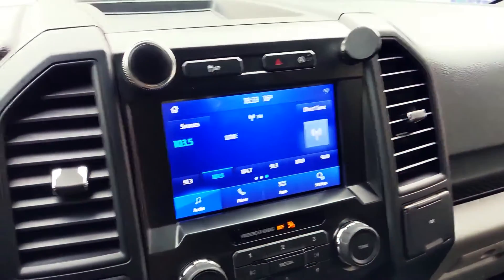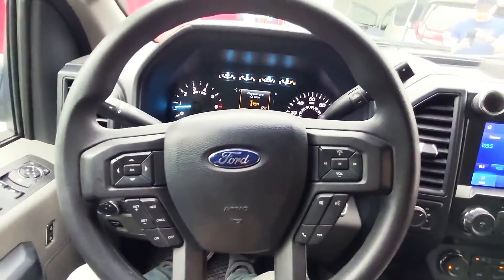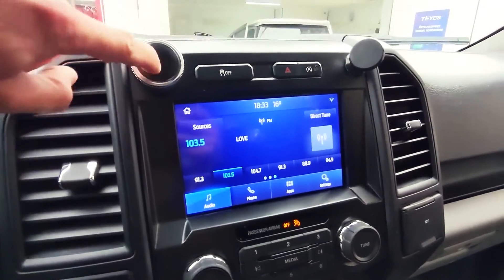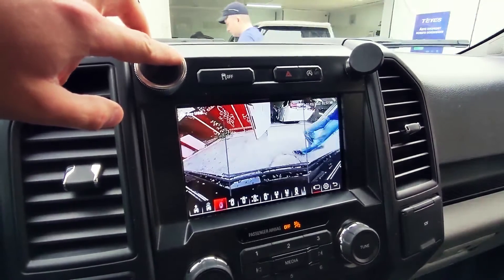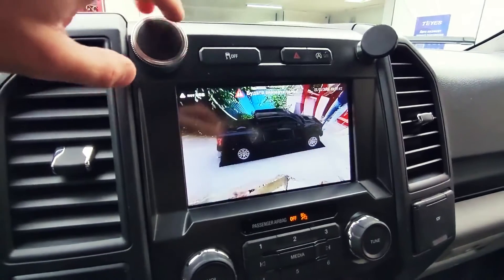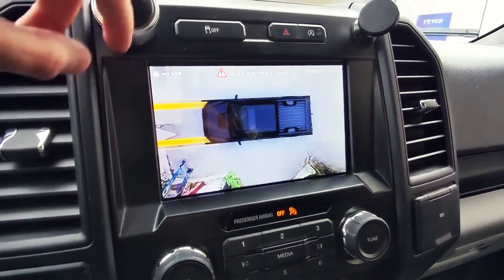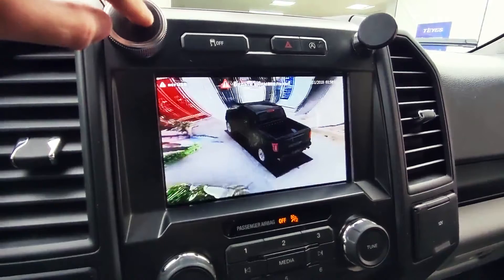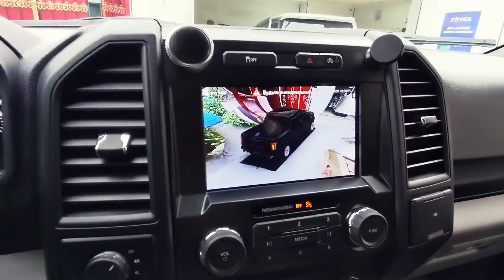Система кругового обзора 360° | ford F 150 2022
система кругового обзора
ford F 150 2022